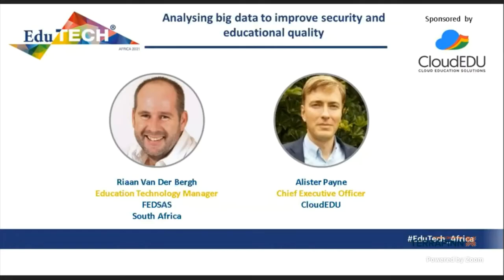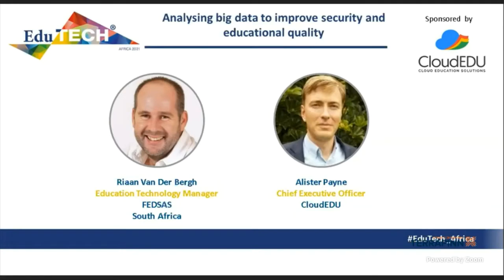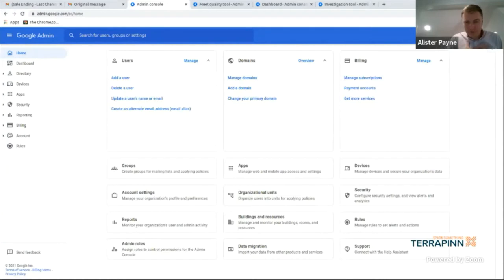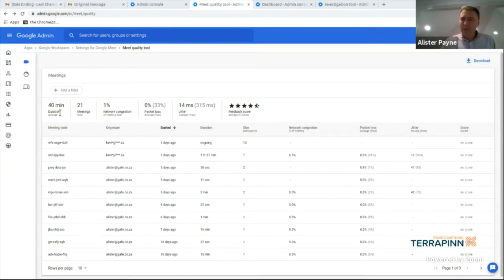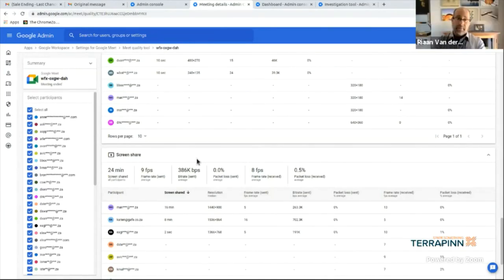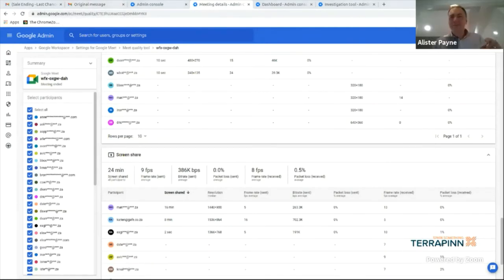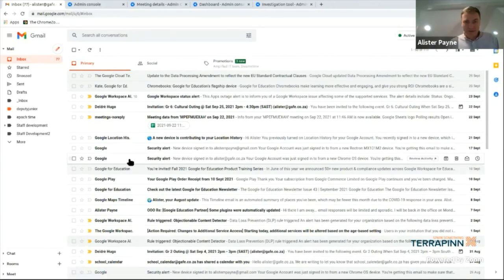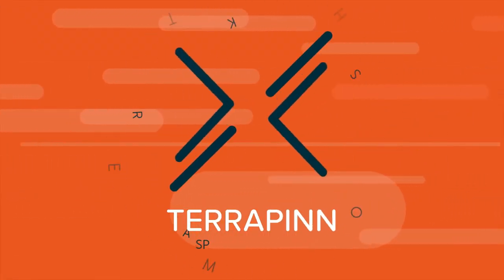INTERVIEW Analysing big data to improve security and educational quality